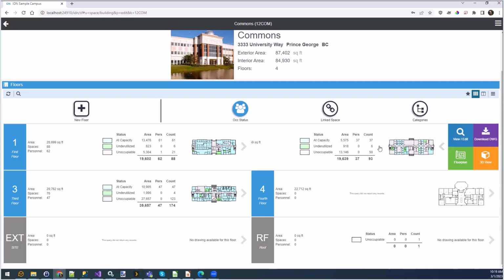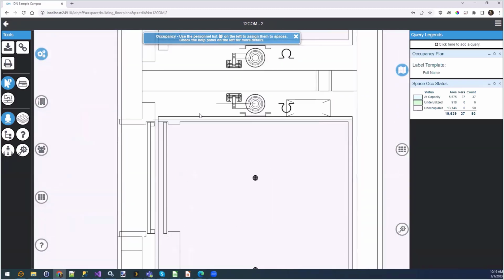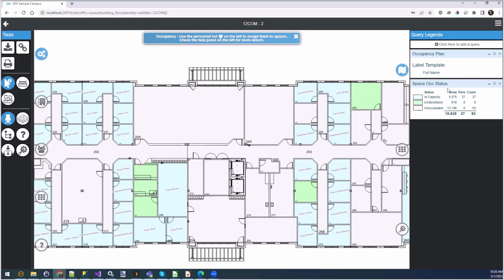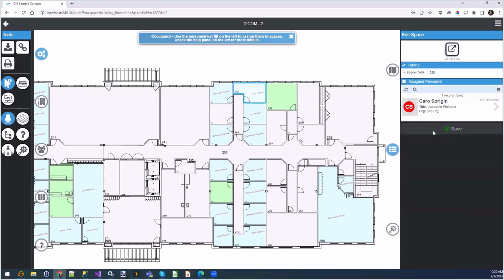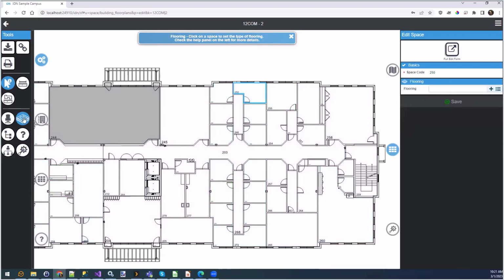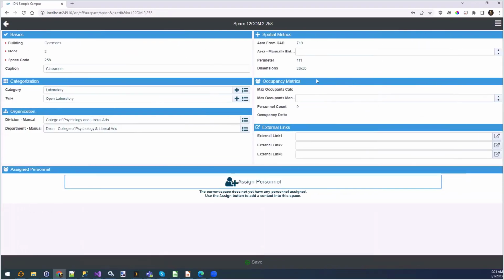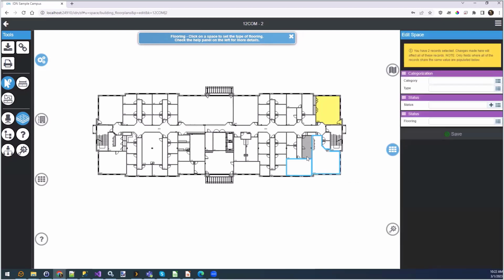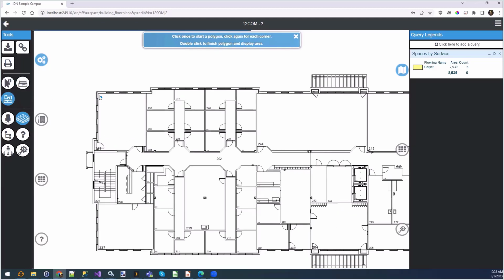Overview of the IDN Floor Plan Drawing Engine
Turn your facilities CAD files into data rich digital twins and add intelligence you can see.